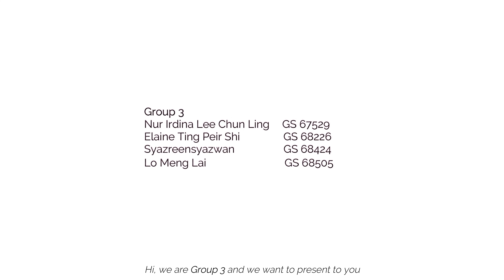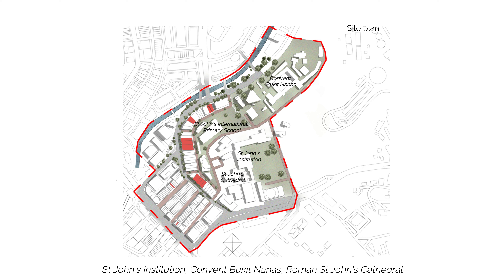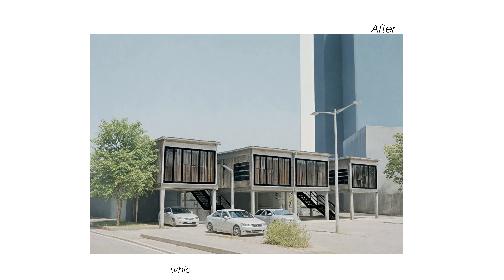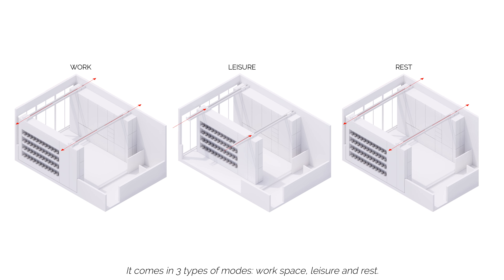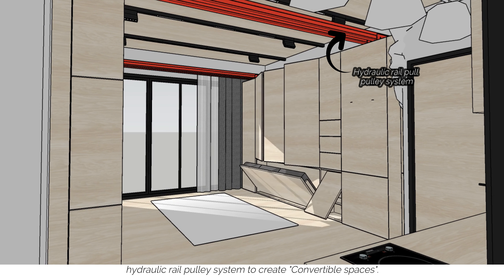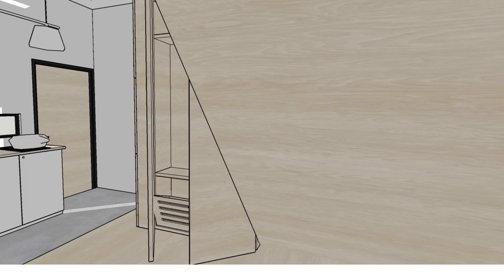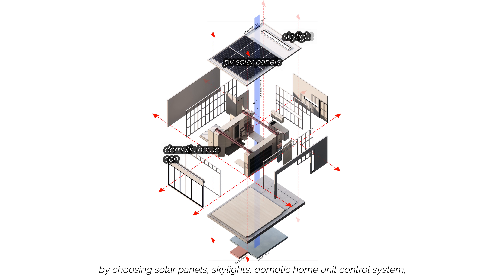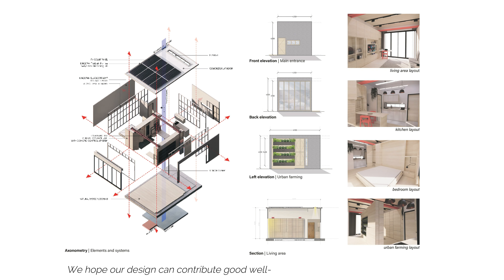Micro-homes Buildner Architecture Competition_Group 3